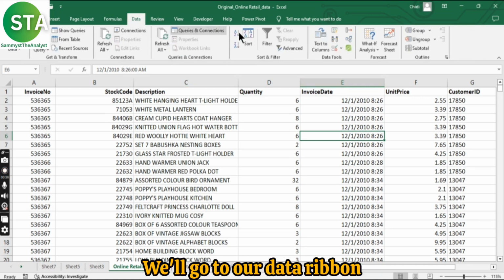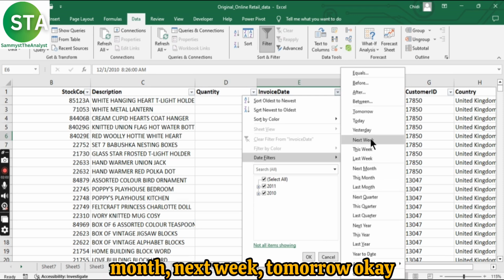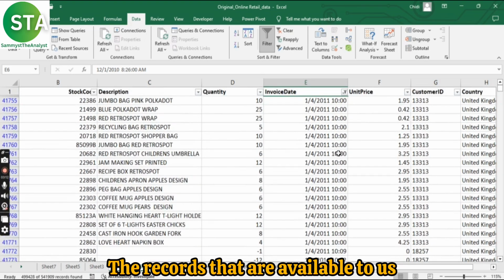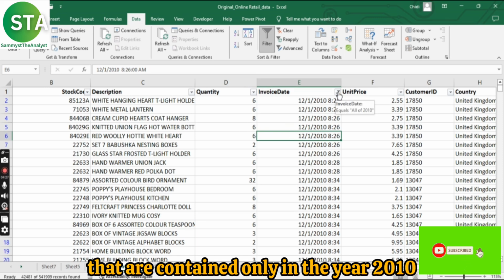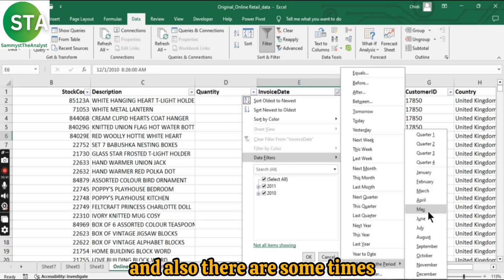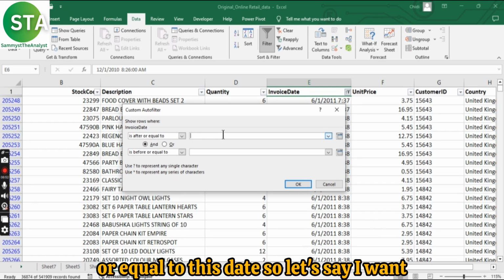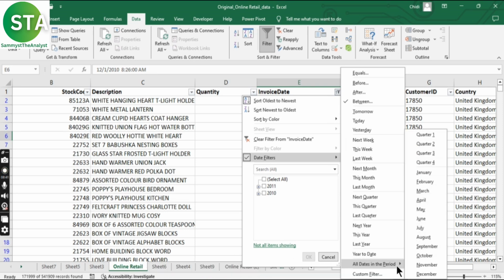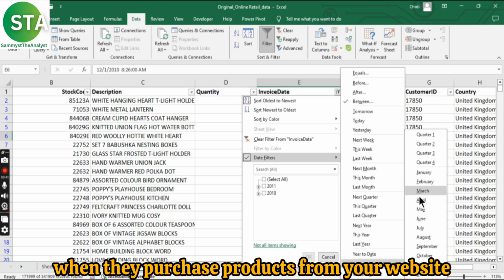Master Date Filtering in Just 10 Minutes with Microsoft Excel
In this video, we learn how to filter dates in Microsoft Excel. An example is shown of how filter and sort work together.